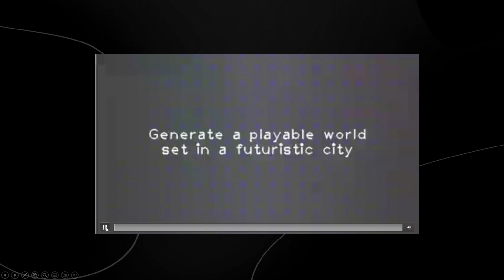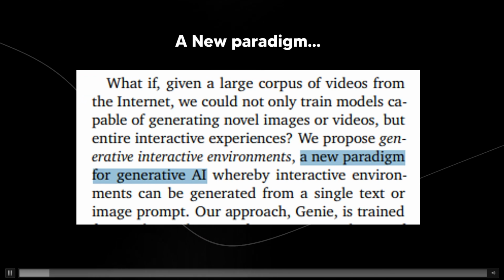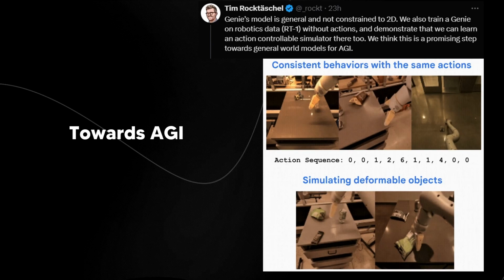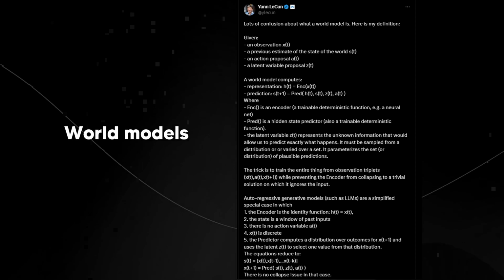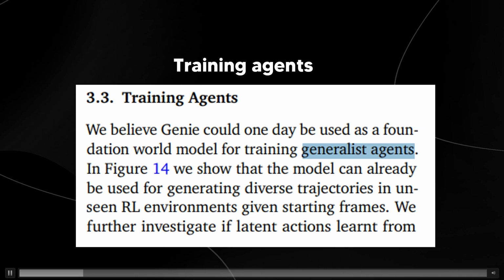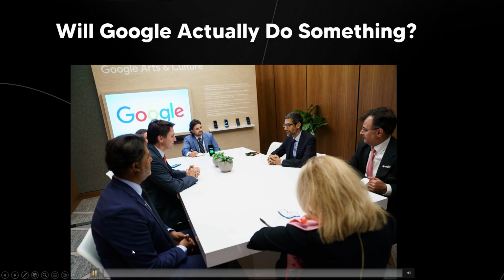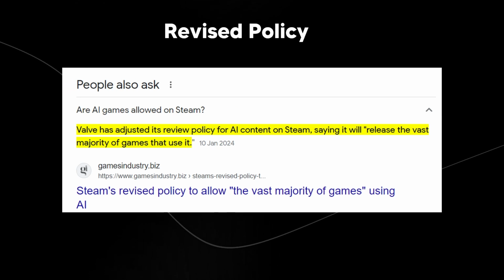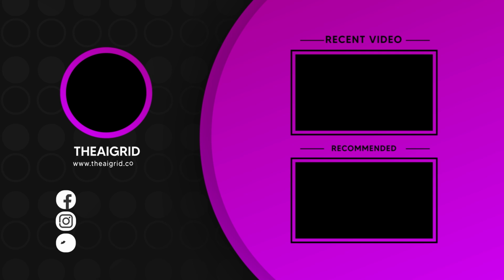Googles New STUNNING AGI Breakthrough "Genie 1.0" (Bigger Than You Think)